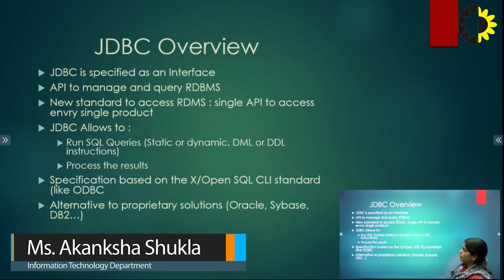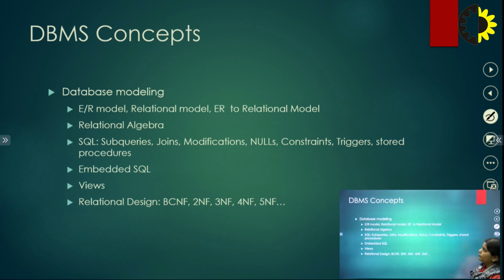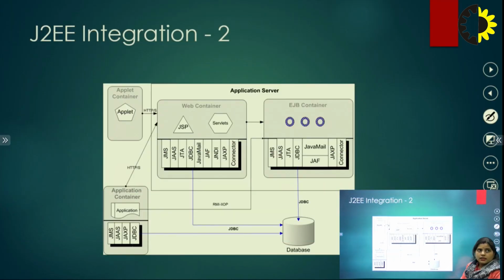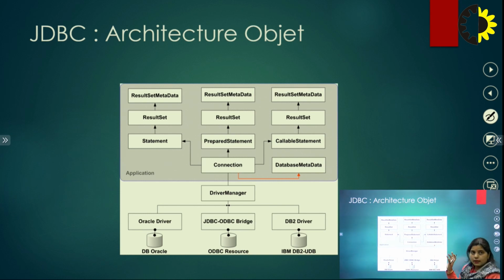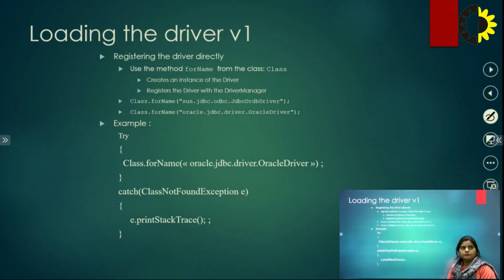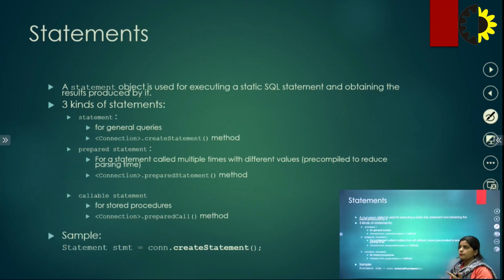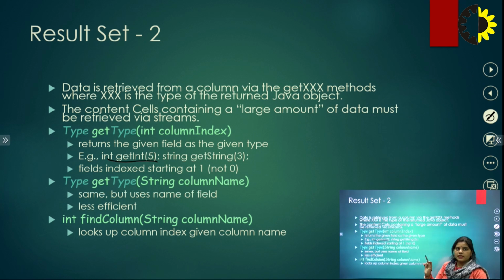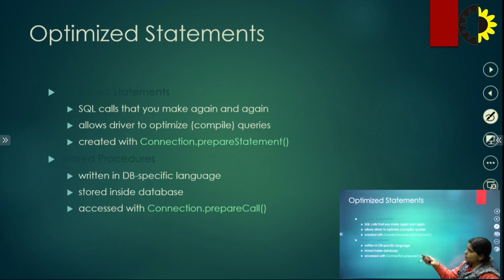''JDBC'' Web Technologies Lecture 04 By Ms Akanksha shukla, AKGEC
JDBC is basically used for connection providing